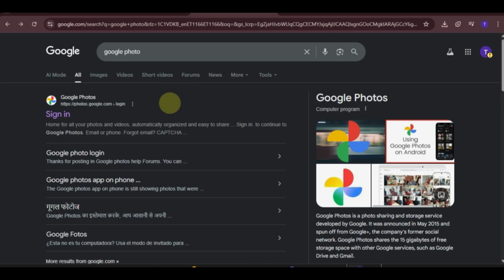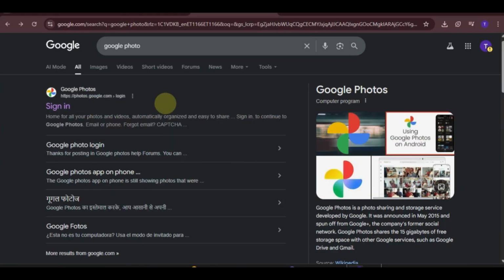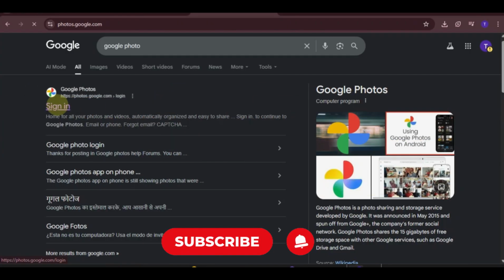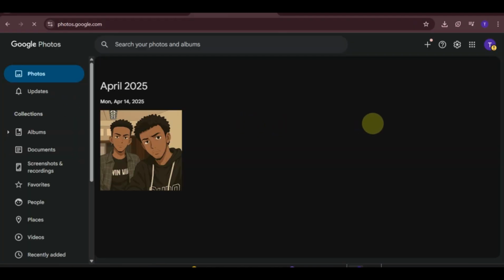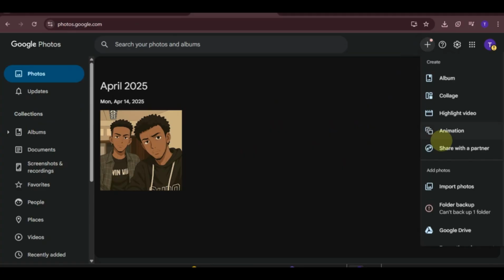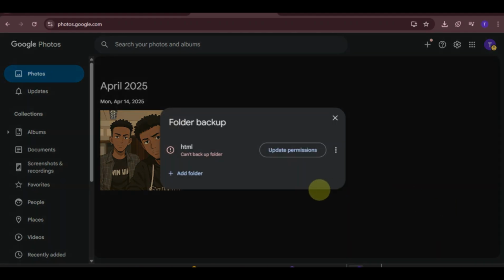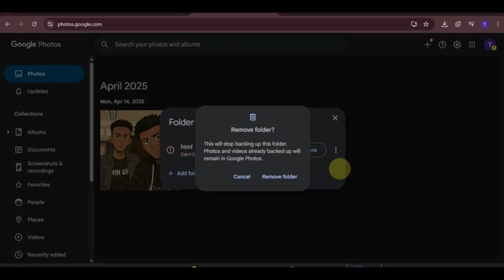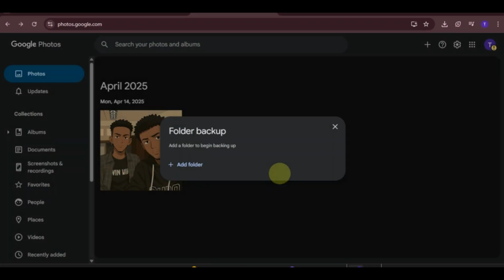How To Stop Backup in Google Photos in Pc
Learn how to stop backup in Google Photos with this easy step-by-step guide. In this video, you’ll discover how to turn off automatic backup, pause syncing, and manage upload settings so your photos and videos are no longer saved to the cloud. Follow along as we go through the settings menu, disable backup & sync, control mobile data usage, and adjust account preferences to stop unwanted uploads while keeping your existing files safe. Perfect for Android and iPhone users who want more control over storage, privacy, and backup settings in Google Photos.